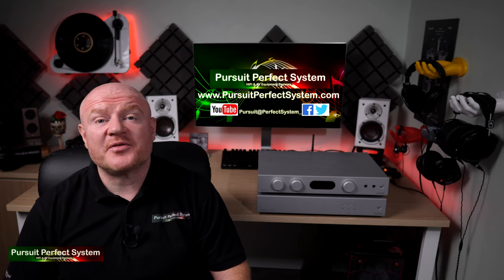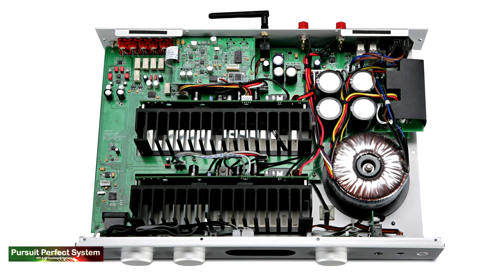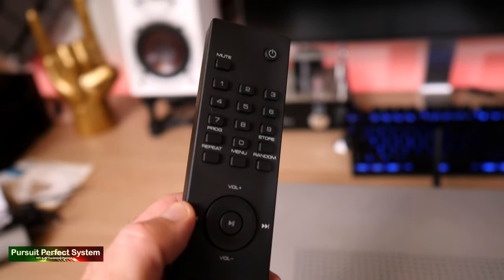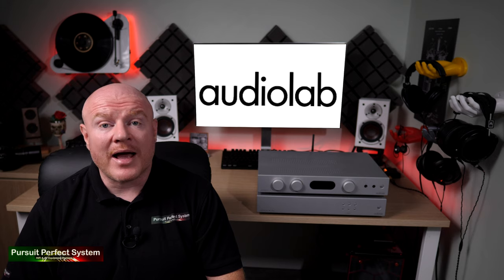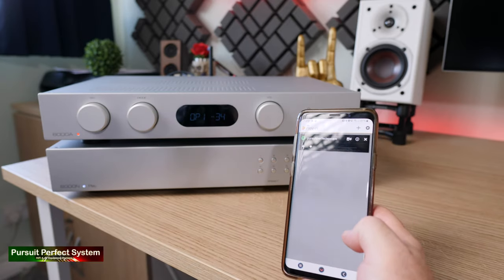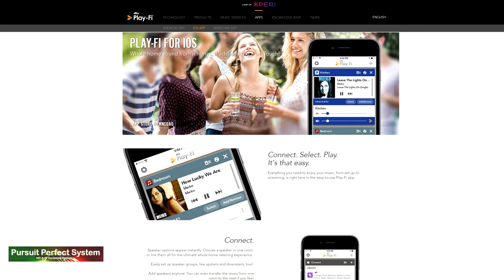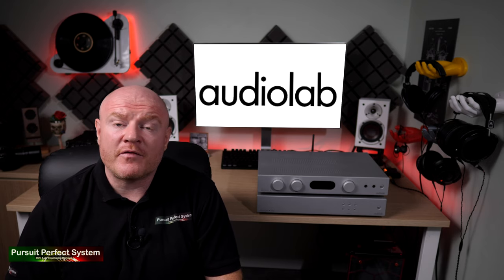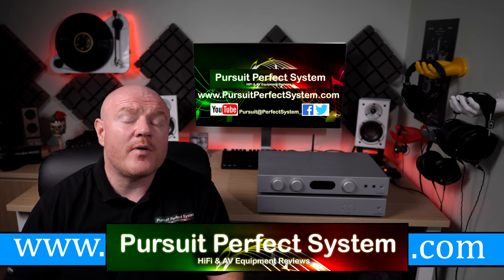Audiolab 6000A 6000N PLAY HiFi Amp WiFi Streamer DAC Phono Stage Headphone Amp REVIEW CONCLUSION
In this video I am Concluding the REVIEWS of the Audiolab 6000A and 6000N HiFi Amplifier and WiFi Streamer

Both are great value for money HiFi products that offer a lot

Video Equipment